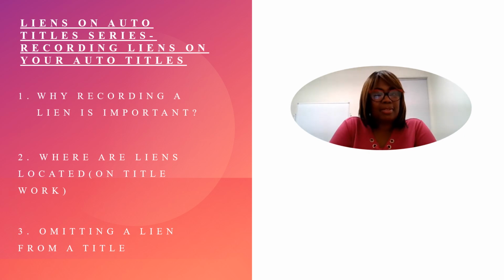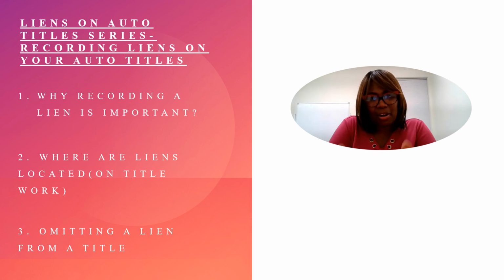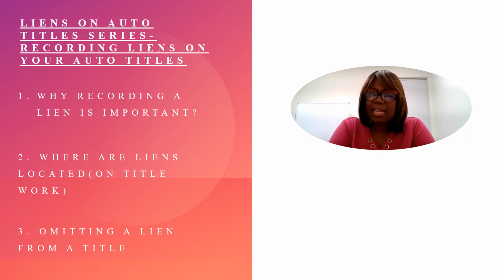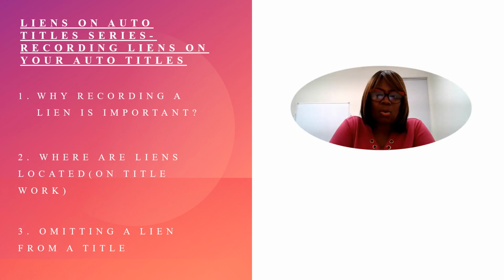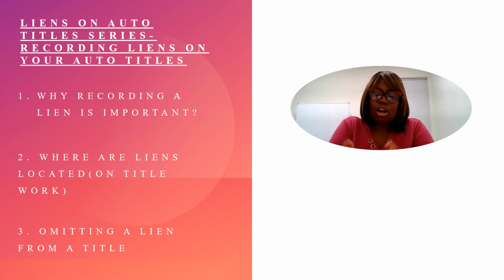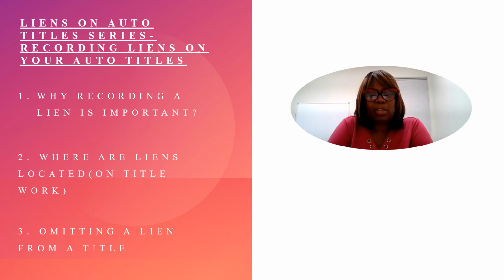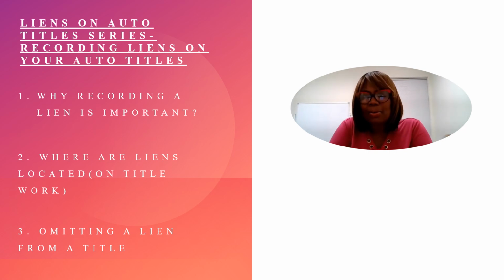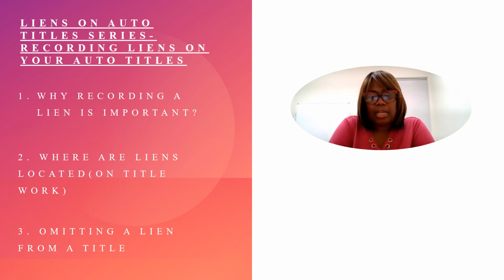LIENS ON AUTO TITLES SERIES-RECORDING LIENS ON YOUR AUTO TITLES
Lien on Auto Title Series-This segment covers the importance of having your lien recorded on your auto title, where lien notations in title work are found and what happens if you omit a lien from being recording on your title.